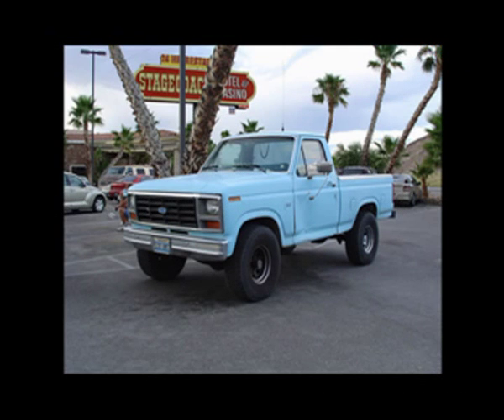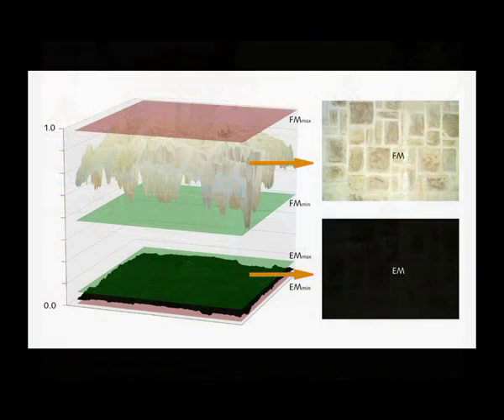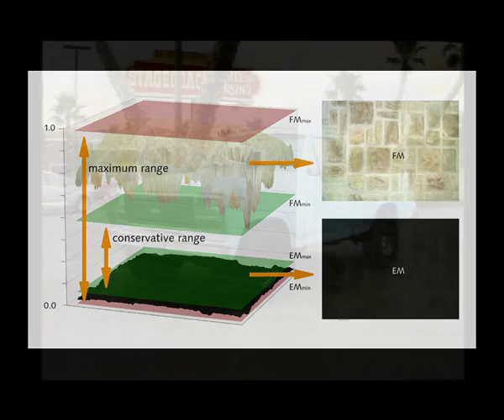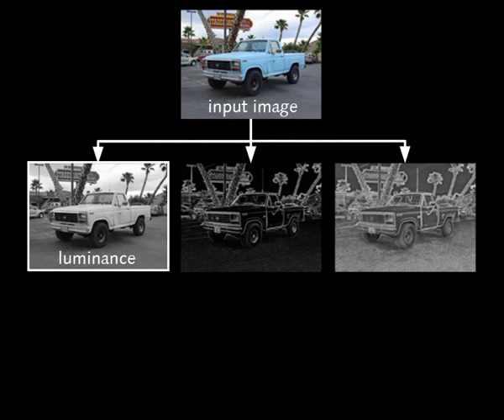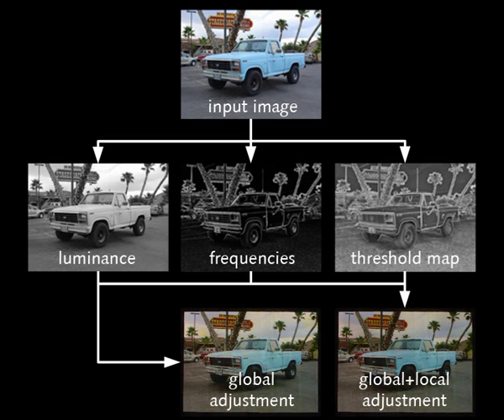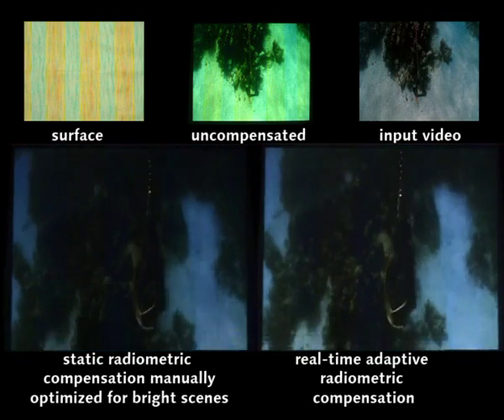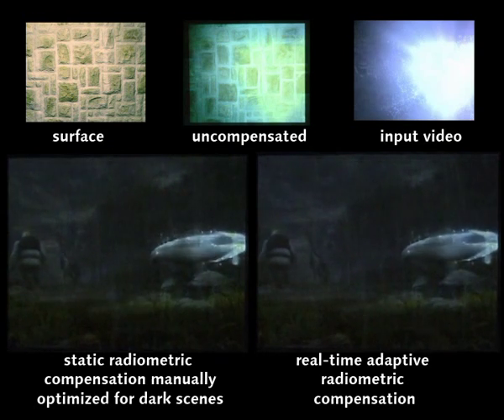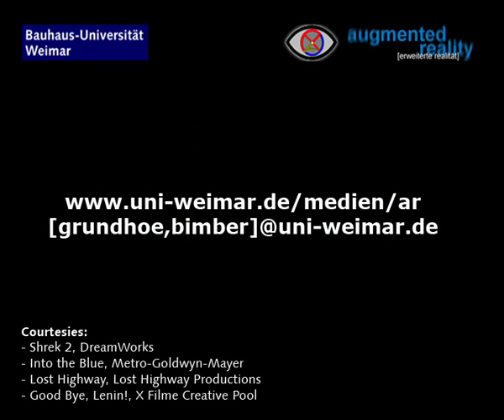Real-Time Adaptive Radiometric Compensation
Our new radiometric compensation algorithm considers the human visual perception properties to reduce visible artefacts resulting from the limited dynamic range and brightness of projectors. It preserves a maximum of luminance and contrast and is implemented entirely on the GPU. Real-time frame rates are achieved for supporting animated and interactive content. Initially our algorithm performs an off-line analysis of the projection surface's geomety and reflectance. The image content is then analyzed to determine the average luminance values, the amount of high spatial frequencies, and a luminance threshold map. The threshold map stores information about the maximum non-perceivable luminance differences for each pixel. The radiometric compensation is carried out in two passes: In the first pass the intensity values are translated and scaled globally depending on the surface reflectance and the image content itself. The result is analyzed for clipping errors. These errors are then blurred with a Gaussian kernel. The applied sigma is inverse proportional to the amount of high spatial frequencies in the local image areas. In the final pass the image intensities are translated and scaled globally, but the luminance values are also adjusted locally depending on the defocused clipping errors. Time dependent adaptation factors are used for global and local transformations to avoid popping artifacts in animated and interactive content.

Grundhöfer, A. and Bimber, O.
Bauhaus-University Weimar, Technical Report #823, 2006
To appear in IEEE Transactions on Visualization and Computer Graphics (TVCG), vol. 14, no. 1, pp. 97-108, 2008, (submitted: August 2006, accepted: February 2007, electronic version published: March 2007)